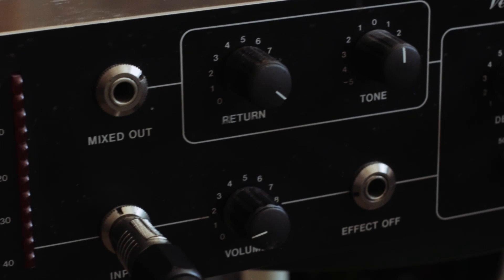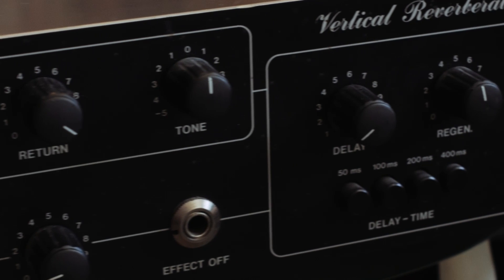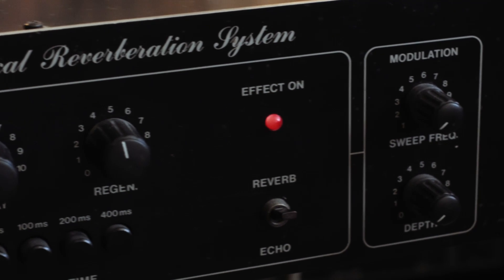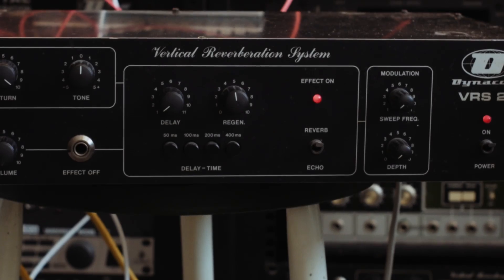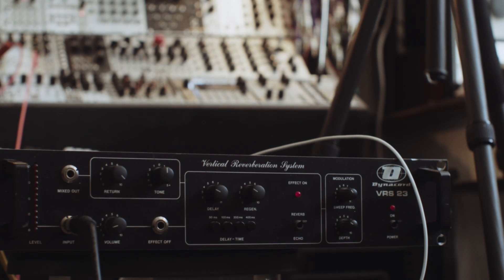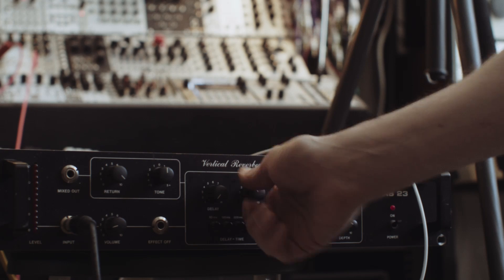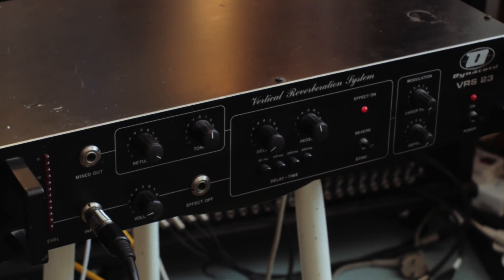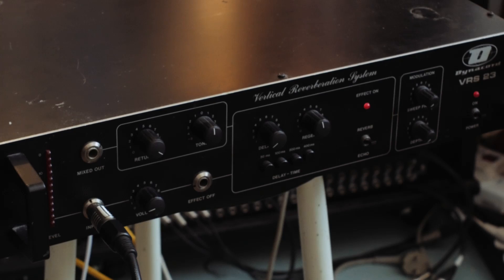Dynacord VRS23 - modded for CV input - otherworldly long reverb ambiences!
What can I say - I'm so happy that I pulled this off.
While the VRS23 is already a great great box, this brings it to the next level.

This is how the mod works in practice:
When the white cable is plugged into a CV source, the "Delay" knob should be on 1.
At around 2 we get the full effect of the external CV.
Negative CVs will decrease the frequency of the clock driving the BBD chips, thus lengthening the delay time.
Even so much that you get to cleary hear the clock whine, and sometimes it brings the BBDs to a full halt.
And of course you can feed the VRS23 all sorts of fun things that I'm not even covering here: Noise, Sequencers, Envelopes, FM(!).
The internal modulation will do its wonky thing on top.

There can be DC voltages present on the CV input cable of the Dynacord.
Not a real issue with properly designed modular devices, as they should have a load resistor on their outputs.
It still has a bit of a mad scientist touch, maybe I should call it more a hack than a mod.